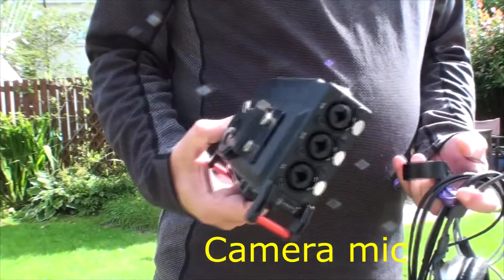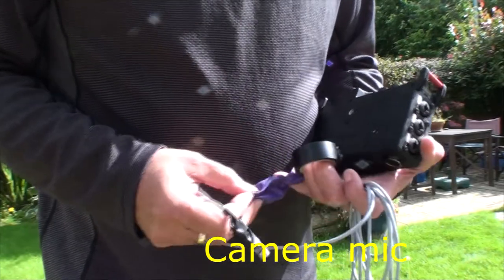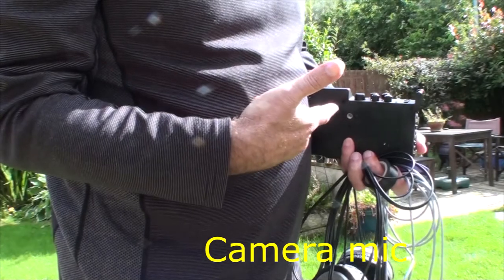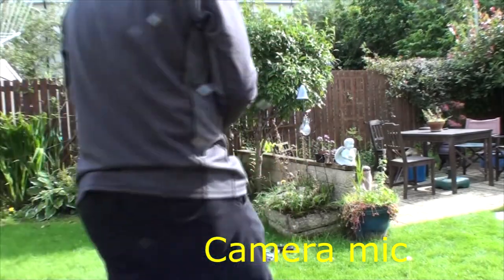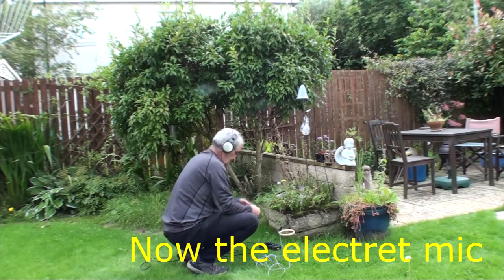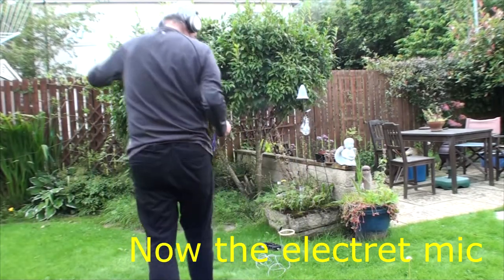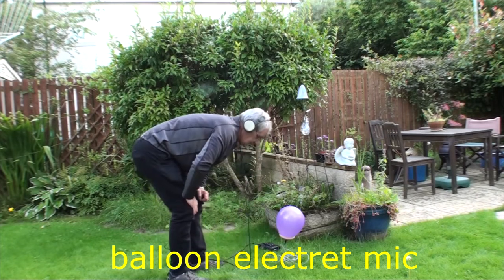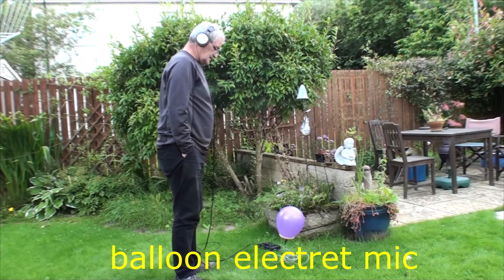Balloon Mic Test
A test of a very cheap electret condenser microphone using the Tascam DR-70D, phantom power and a balloon.